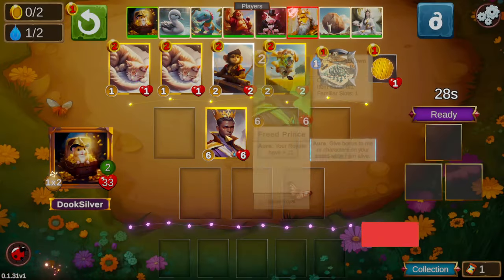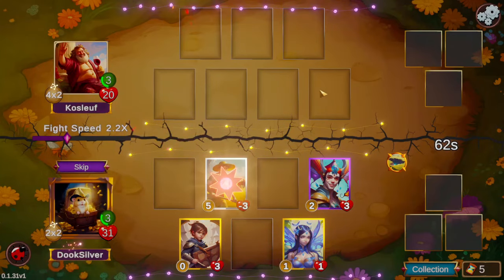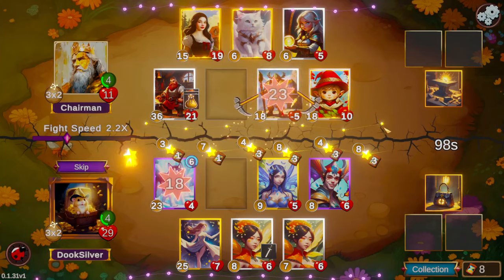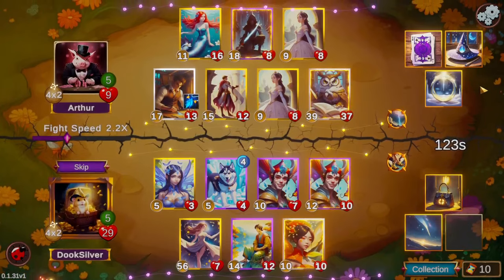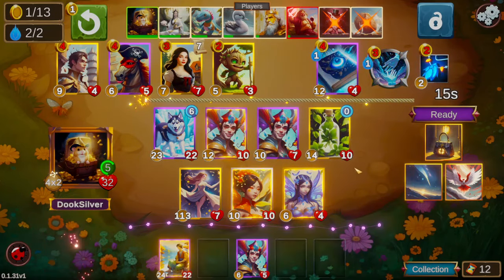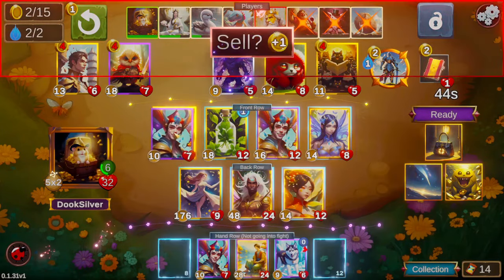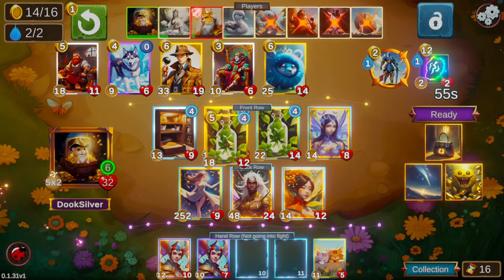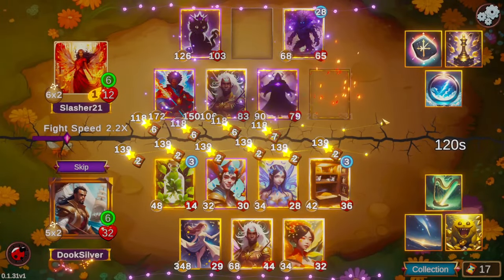Treasure Hamster | The Stars Are Out Tonight | Fairytale Fables